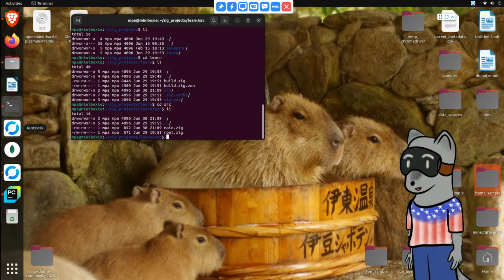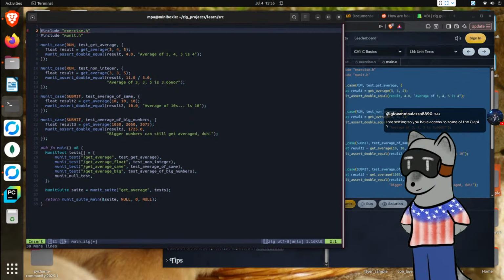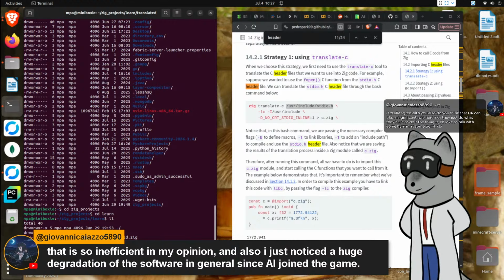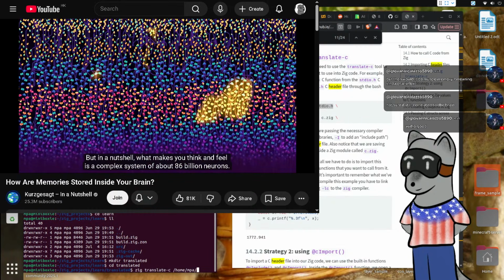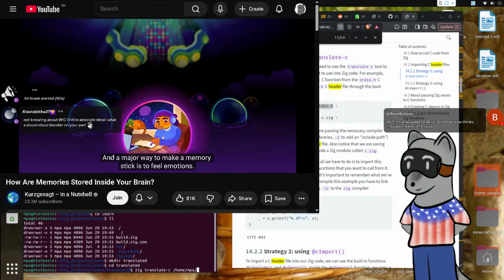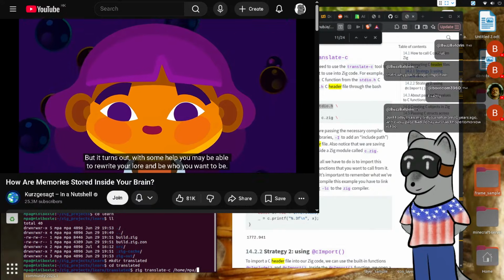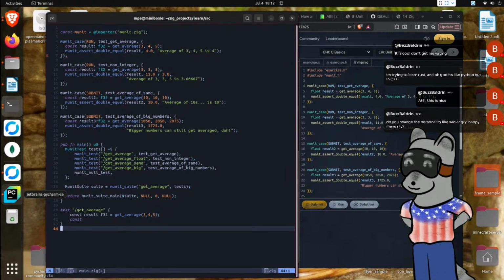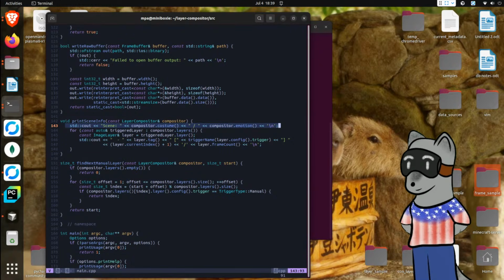Time to continue learn Zig, . . . and neovim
Today let's step into the abyss known as C++. A programming language that runs nearly everything, especially Doom. As C++ is older than 1/2 the world population now I think it would be fun to learn one of the modern iterations, namely Zig. Why not Rust? I will have to get back to you on that later. For now, lets learn, in the most obtuse way possible.